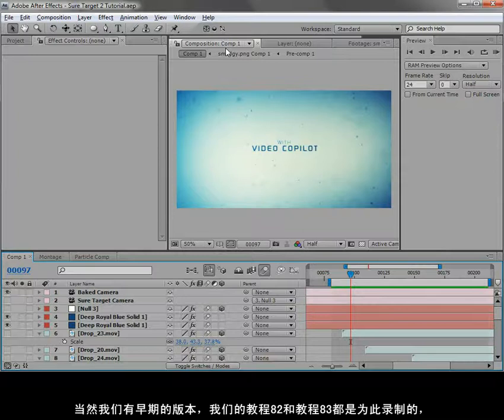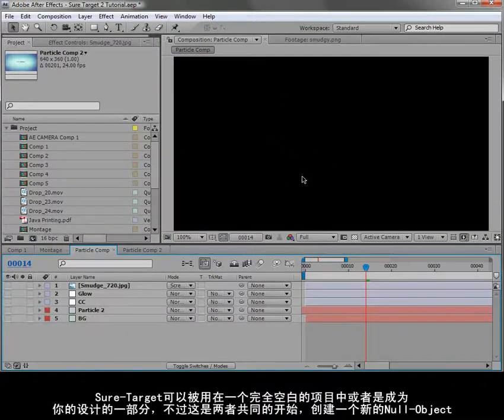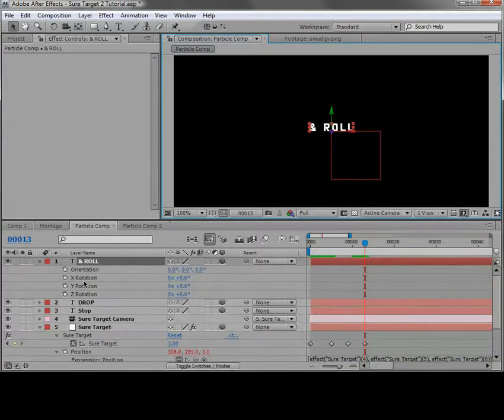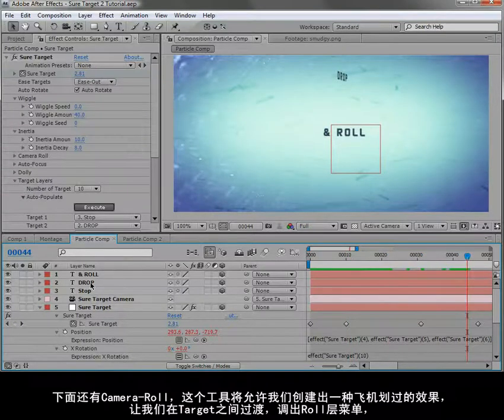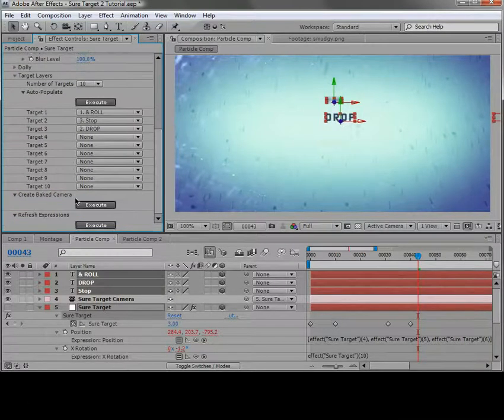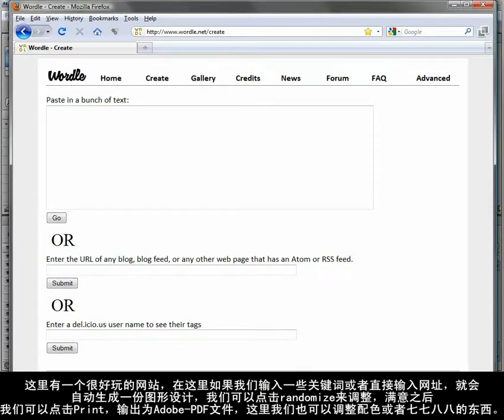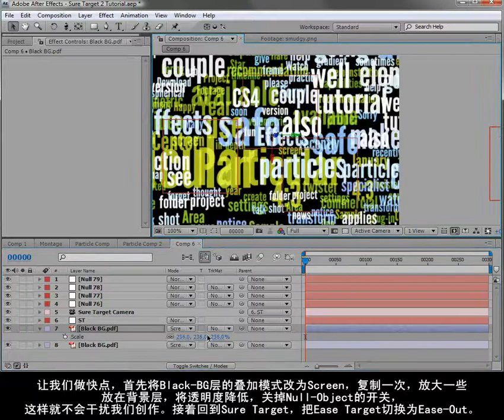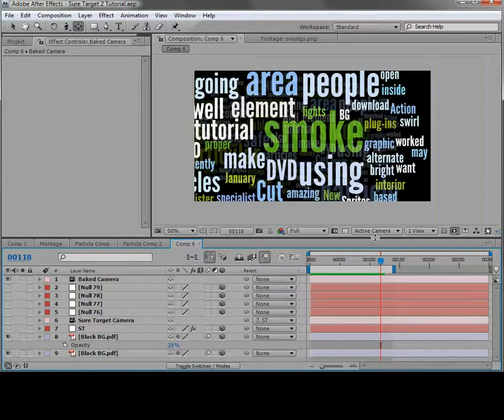CG天下中文字幕组出品VC101 Sure Target